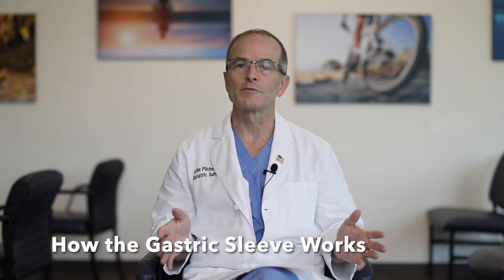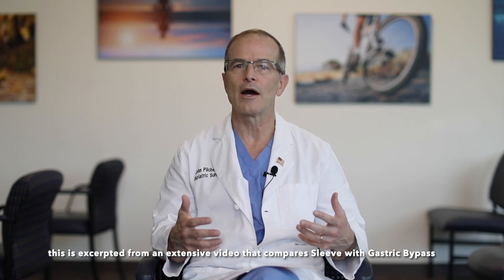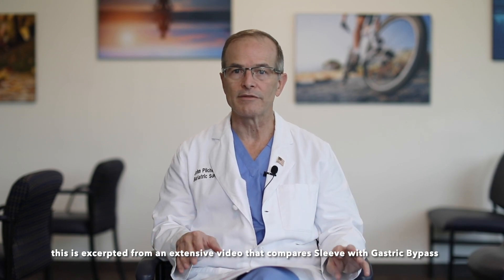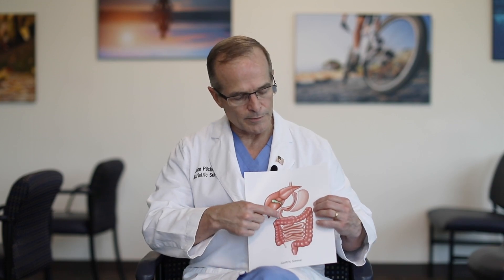How the Sleeve Works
A quick description about how the Sleeve is done, and how it changes hormones for sustained weight loss.  This is an excerpt from a longer YouTube that compares the Sleeve with Gastric Bypass